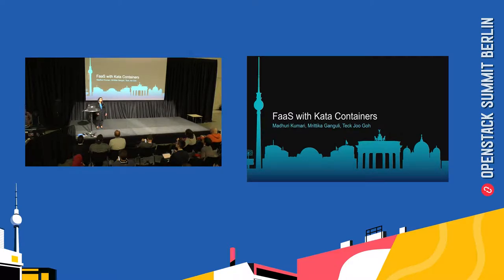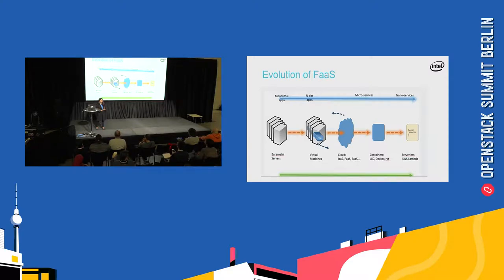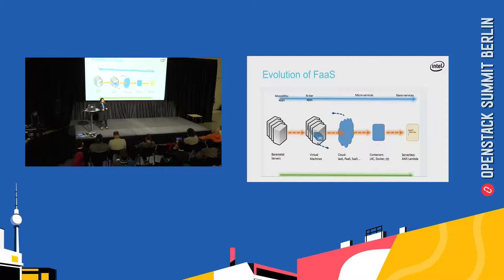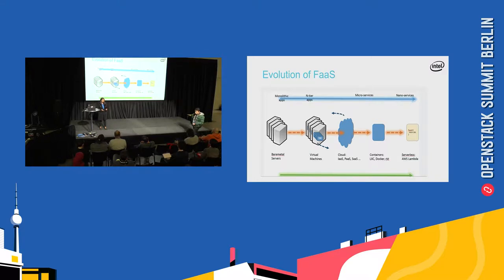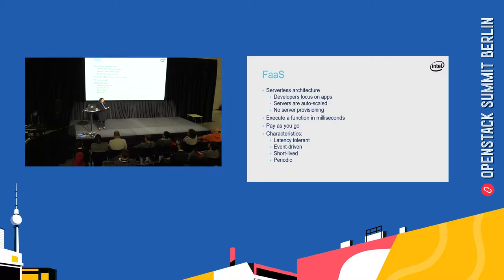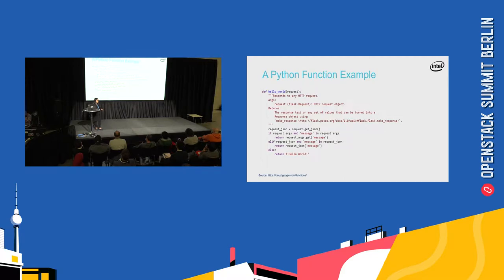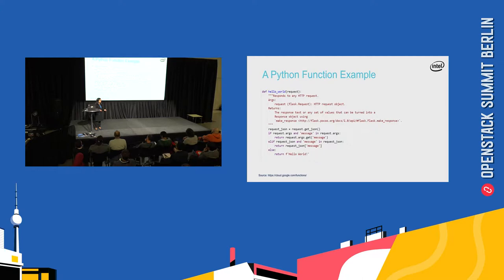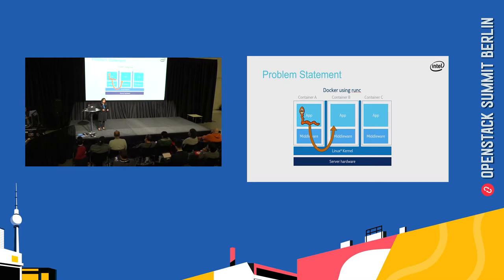FaaS with Kata Container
With the evolution of FaaS in cloud computing, the application deployment has greatly been eased. FaaS is the concept of serverless architecture which allows developers to execute an individual function in milliseconds without building out or maintaining a complex infrastructure. With all the fancy things FaaS provides developers today, there come security concerns with it. Infrastructure providers today need to offer scalable secure functions. They are trying to run these functions in some sort